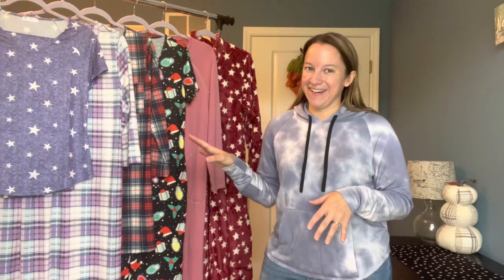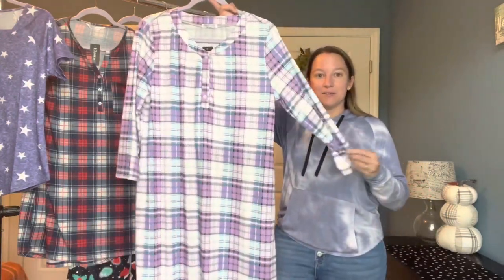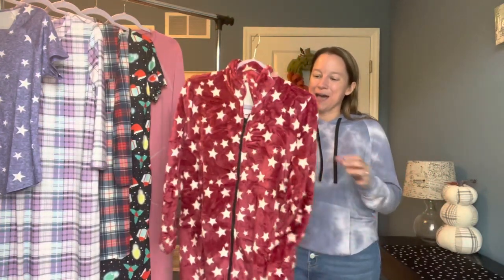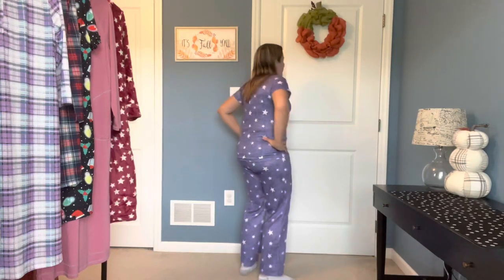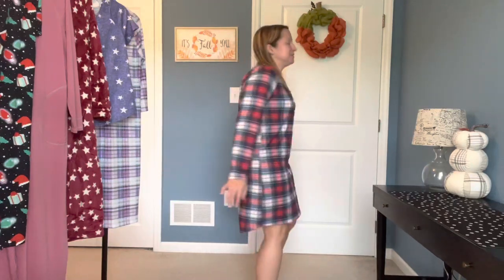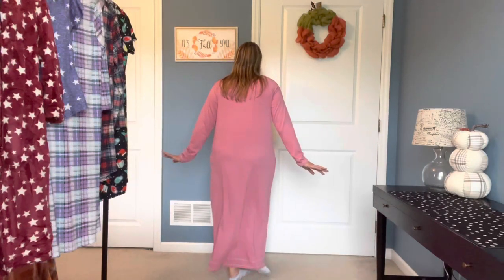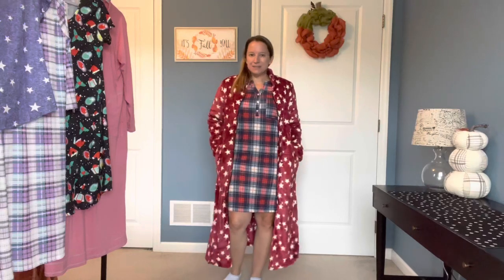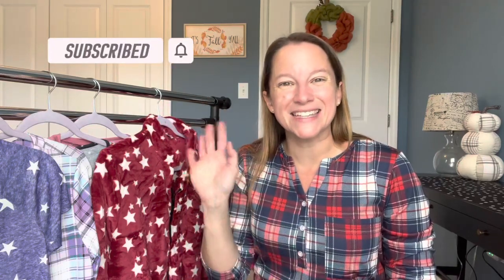Pajamas Try On Review by Ekouaer 😴Affordable AND Comfy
Thank you Ekouaer for sending these items complimentary to show with my viewers! 💕

😍Styles in this video:

•Pink Full Length Night Gown with Pockets (M) $29.99
•Red Plaid Long Sleeve Button Night Gown (M) $27.99
• Purple White Stars Short Sleeve PJ Set (S) $29.99
• Light Purple Plaid 3/4 Sleeve Night Gown (M) $29.99
•Red Star Bathrobe (M) $41.99
• Christmas Short Sleeve Night Gown (M) $26.99

🙋🏻‍♀️ My Size: 5’2, 150 lbs.

😎Other Styles😎